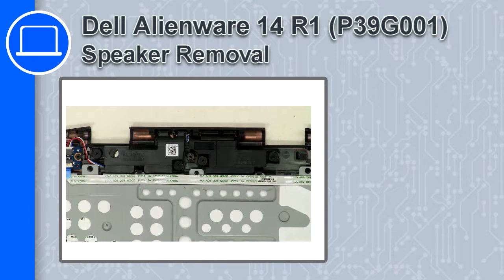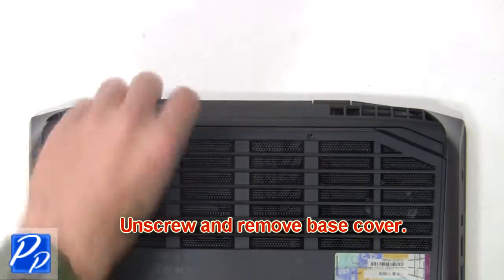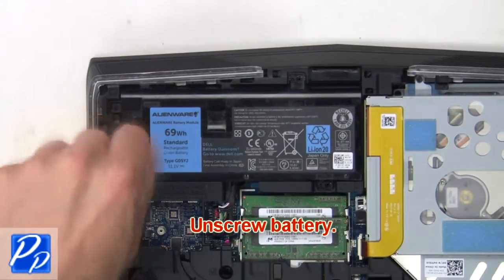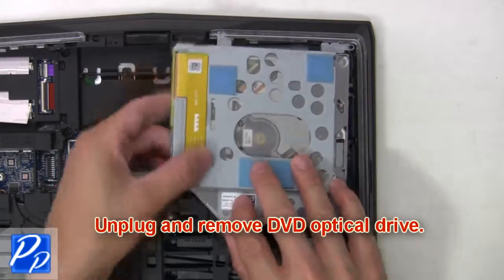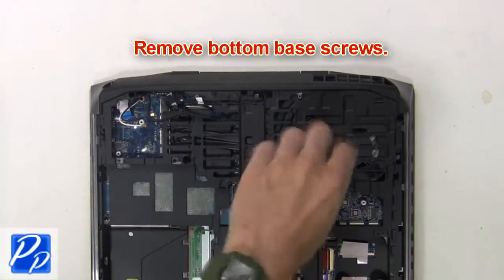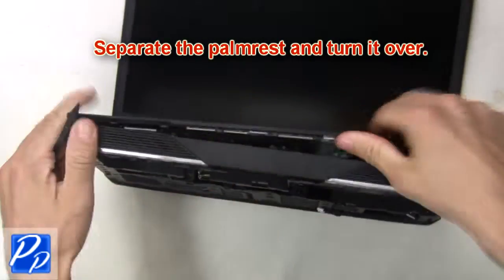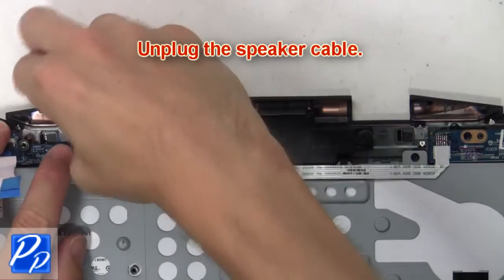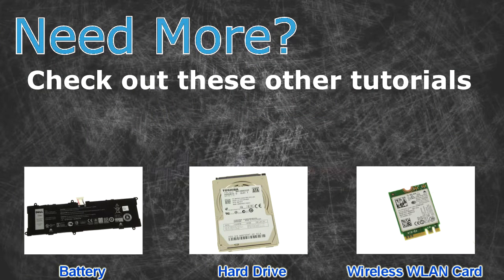Dell Alienware 14 R1 (P39G001) Speaker How-To Video Tutorial